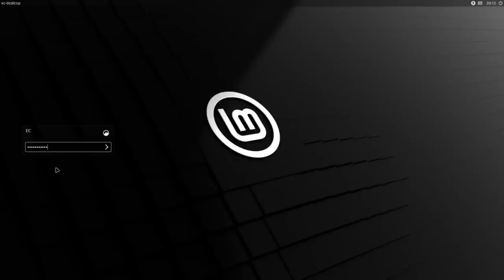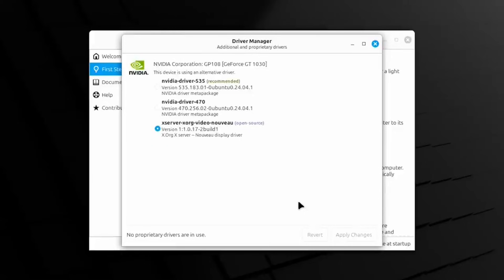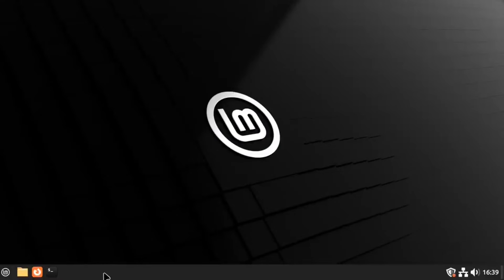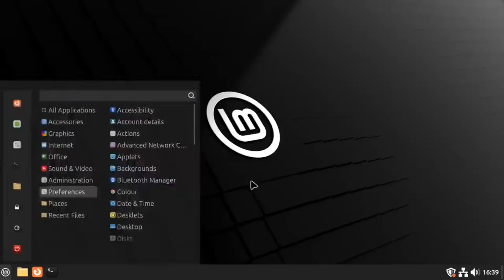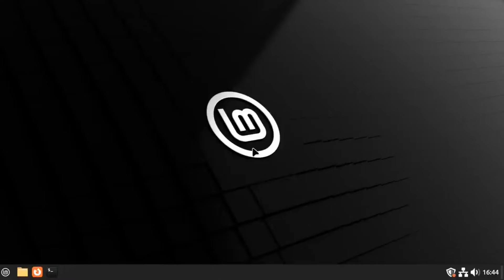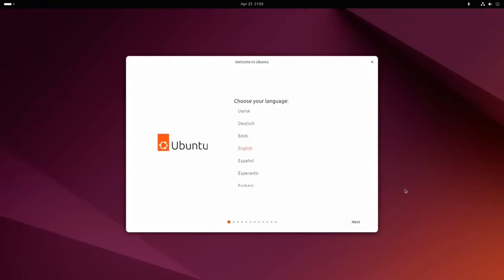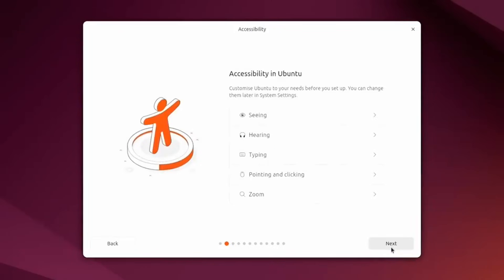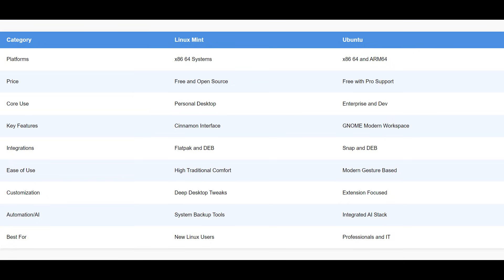Linux Mint vs Ubuntu | Which Linux Distro Is Better in 2025?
In this video, we explore the features of Linux Mint and Ubuntu, the two leading Linux operating systems for desktops and servers in 2025. We highlight Linux Mint’s superior ease of use for Windows converts and Ubuntu’s modern GNOME interface and powerful enterprise support. By comparing their strengths, package management, and customization options, we aim to help you decide which software better fits your technical needs or home office setup.